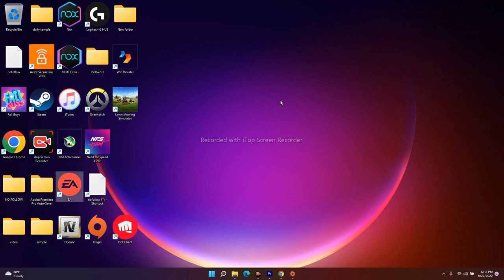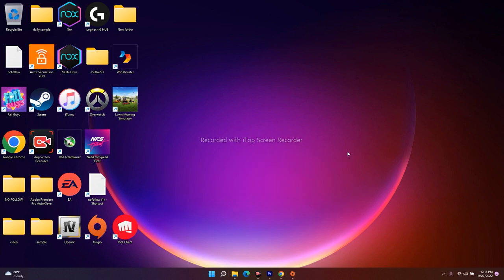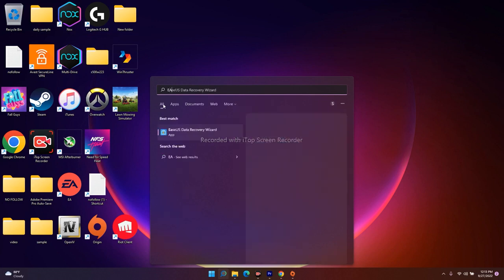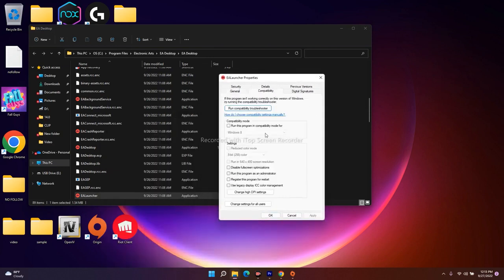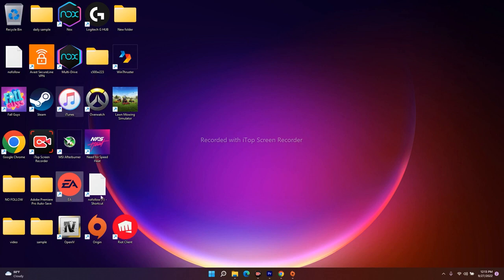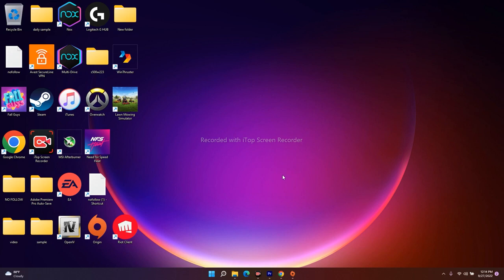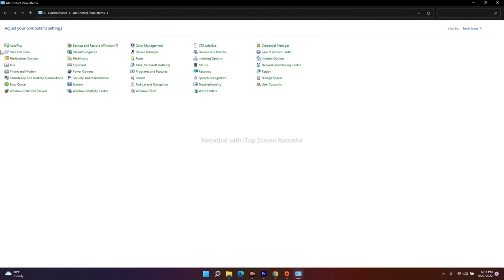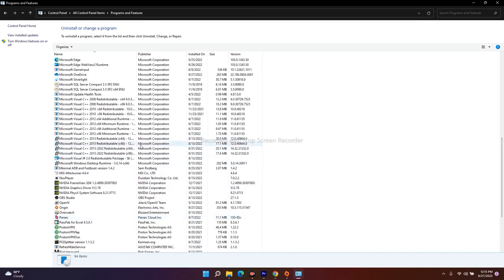How to Fix FIFA 23 Error Game Failed To Launch Please Try Launching The Game Again (29)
In the gaming industry, FIFA has been one of the more iconic games available on the market. Every year, there is a release of a new FIFA game with minor improvements such as the players, gameplay, and so on. FIFA was developed by EA Sports and is published by EA themselves.
The latest addition to this franchise would be FIFA 23, this would be the 30th and final installment in the FIFA series that will be developed by EA Sports, it is scheduled to launch on the 30th of September. The further roadmap for the FIFA Series is yet to be announced, therefore, the next FIFA game news is unknown to us as of now.

In this video, We will Show you How to Fix FIFA 23 Error Game Failed To Launch Please Try Launching The Game Again (29) . So, let's jump into video.

THIS VIDEO ALSO ANSWER FOLLOWING QUESTION :
Fix FIFA 23 EA Anticheat Error Failure During Update Process
EA Anticheat Service Encountered Error
Fix FIFA 23 Security Violation Error Secure Boot Is Not Enabled On This Machine
Fix FIFA 23 Error The Application Encountered An Unrecoverable Error
Fix Error There Was A Problem Validating Your EA Play Subscriptions Status on Xbox Console
Fix FIFA 23 Not Launching
Fix FIFA23 Crashing issue
Fix FIFA 23 Freezing Issue
Fix FIFA 23 black Screen
How to Fix FIFA 23 Stuck On Loading Screen